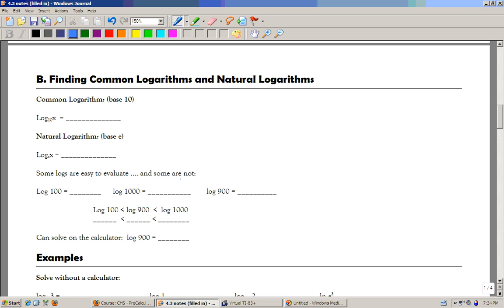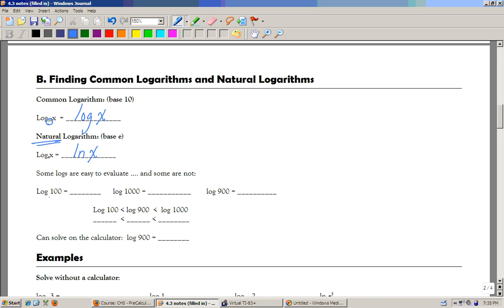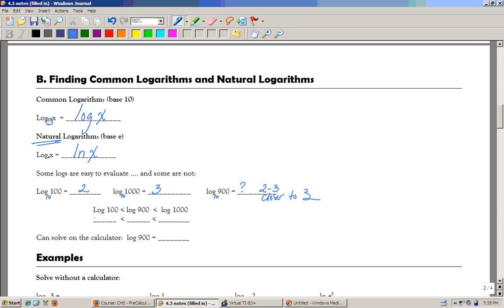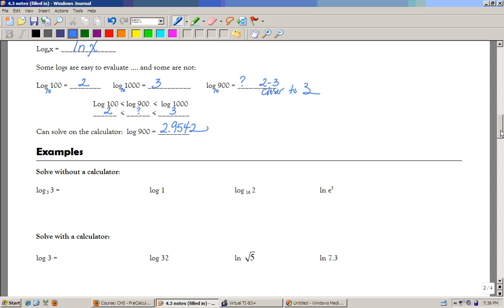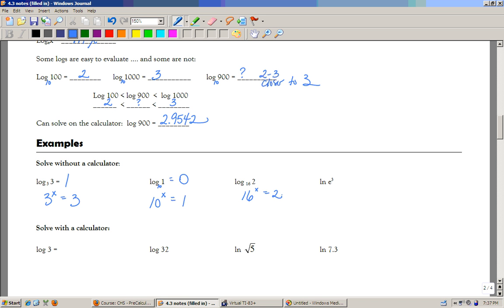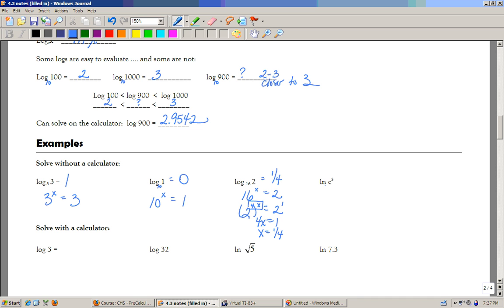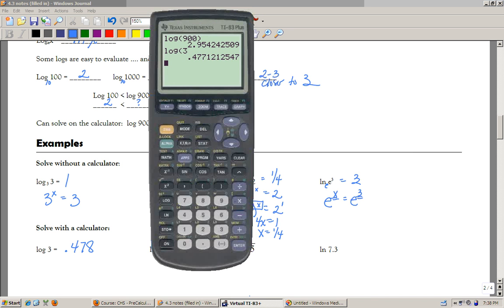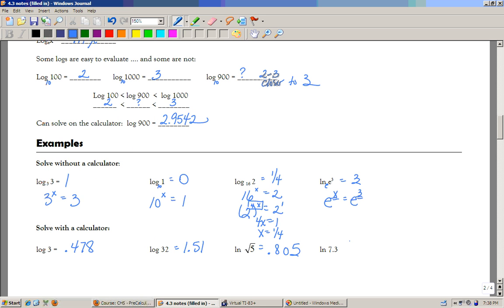HPC 4 3B